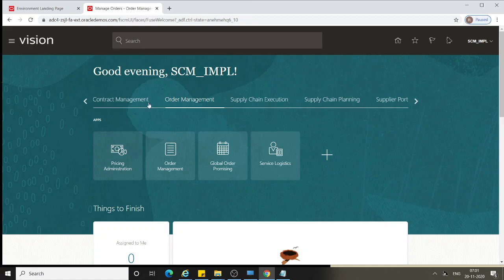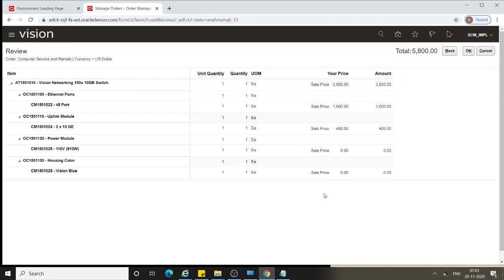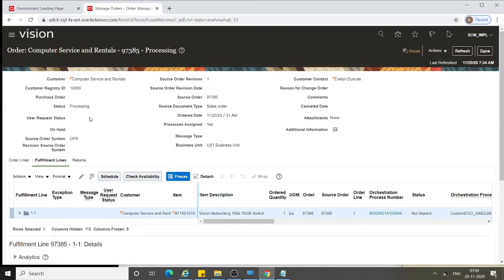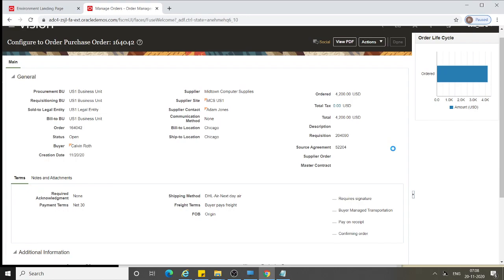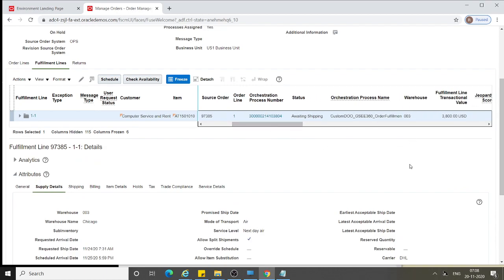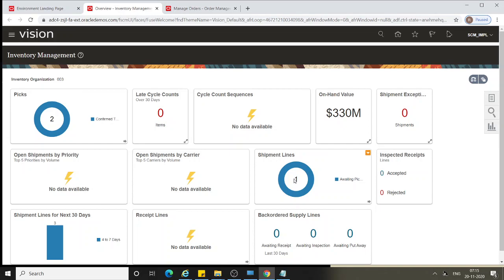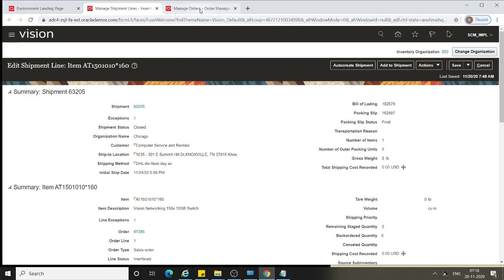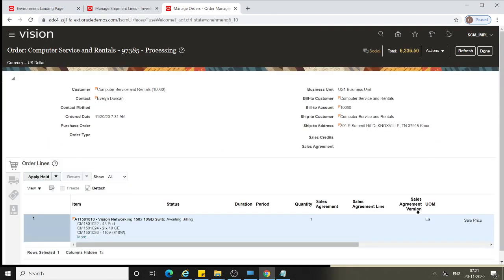Oracle Fusion Cloud Back to Back Sales Order- Buy Flow (Non Dropship Process)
In this Video UBB Technologies discussed about Oracle Cloud B2B Sales Order using Buy Item (Non Dropship Process). Starting from Creation of Sales Orders, Purchase Order, Receipt, Picking and Shipping